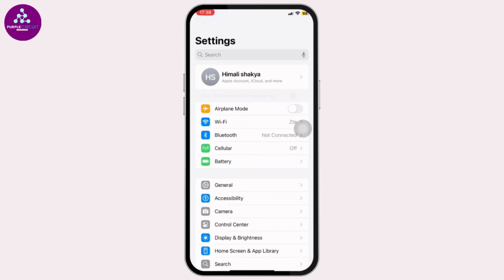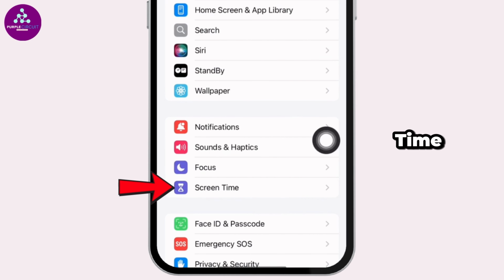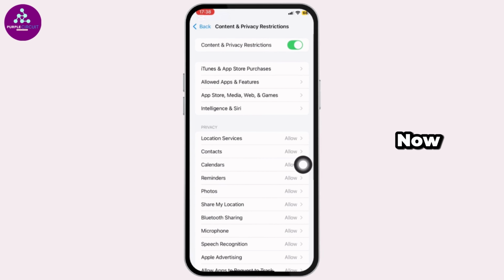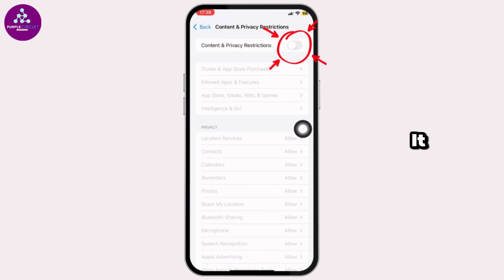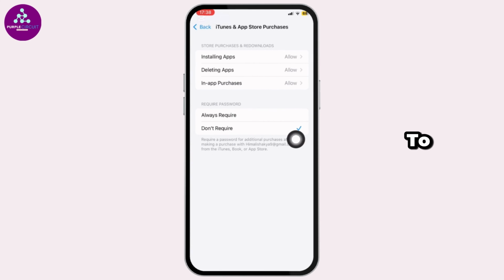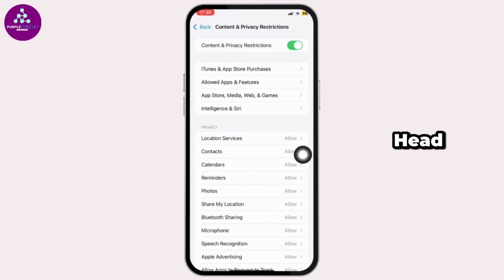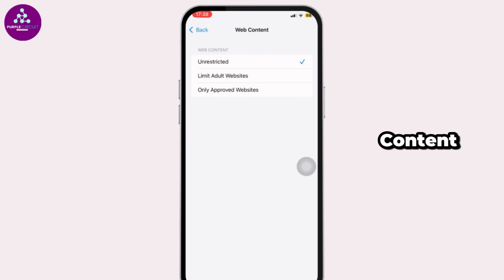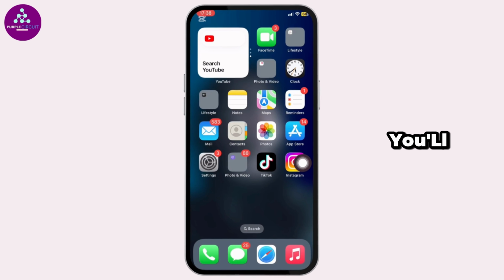How To Remove PARENTAL CONTROLS On Google Account | Remove Google Parental Controls 2026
How To Remove PARENTAL CONTROLS On Google Account (2026) – In this step-by-step tutorial, I’ll show you exactly how to remove parental controls or restrictions on your Google account. Whether it’s for iPhone, iPad, or Android, learn how to disable content restrictions, screen time limits, and restore full access quickly and easily.

Follow these steps to regain control over your Google account today!

Timestamps:
0:00 – Intro
0:05 – Open device settings
0:12 – Go to Screen Time / Parental Controls
0:25 – Access Content & Privacy Restrictions
0:35 – Modify App Store & Web Content Settings
0:50 – Disable restrictions & remove parental controls
1:02 – Confirmation & final check

Take control of your Google account and remove restrictions in minutes!